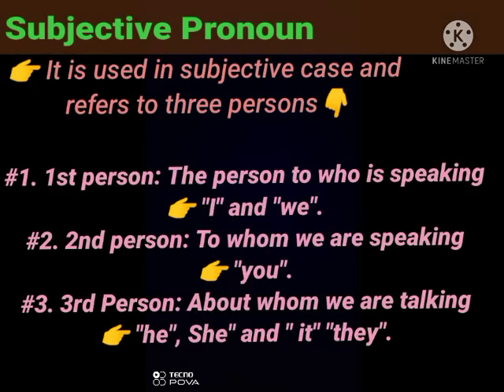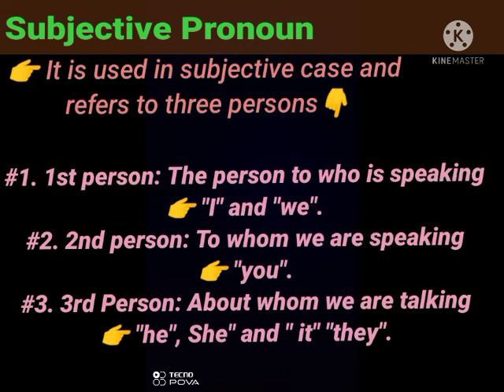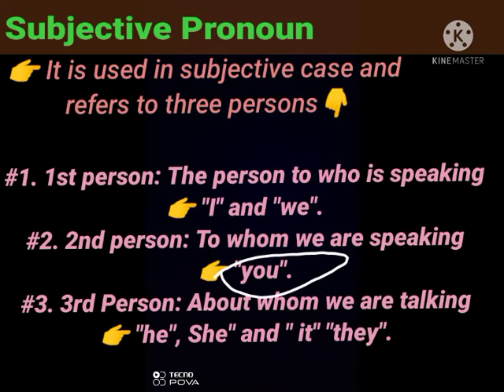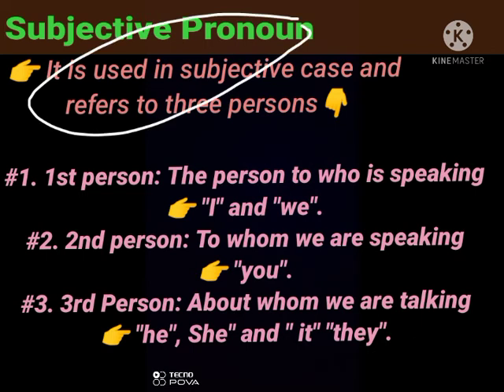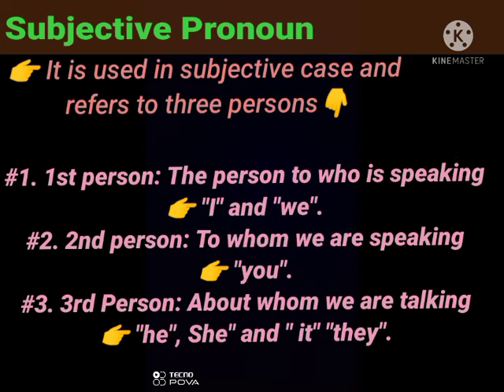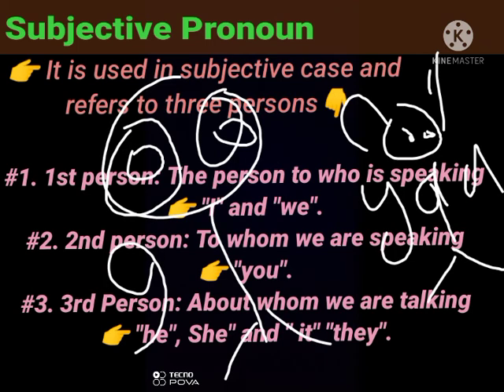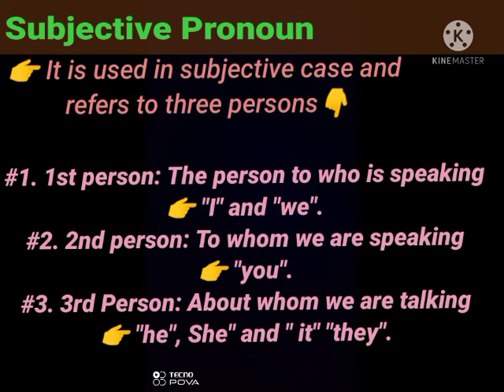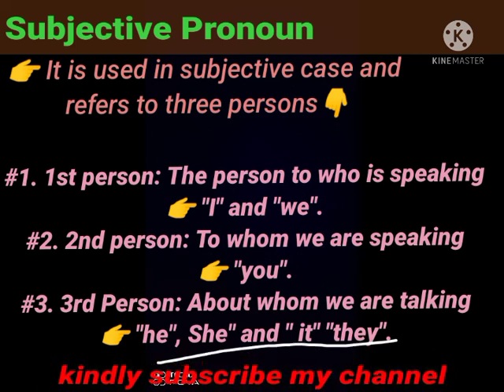What is Subjective Pronoun? | kinds of Pronoun